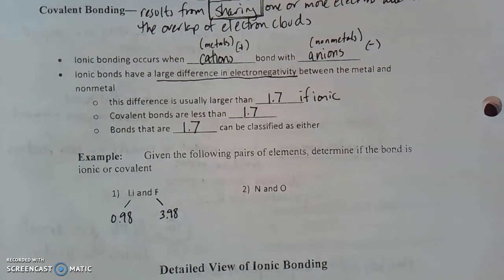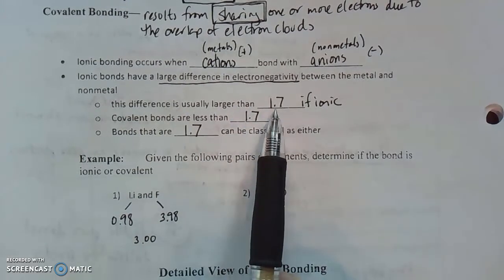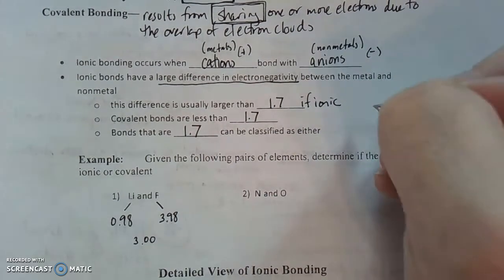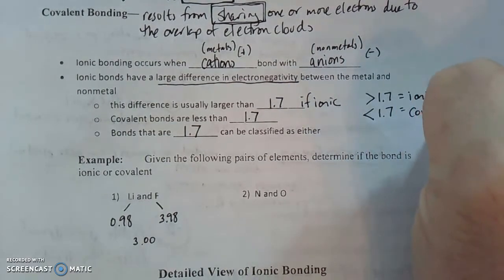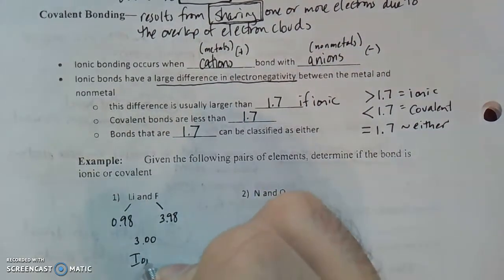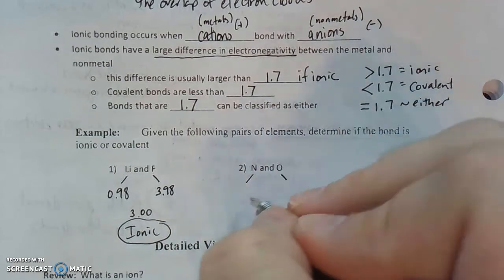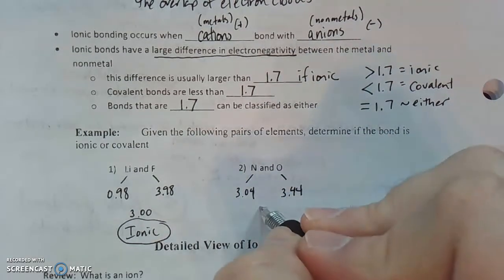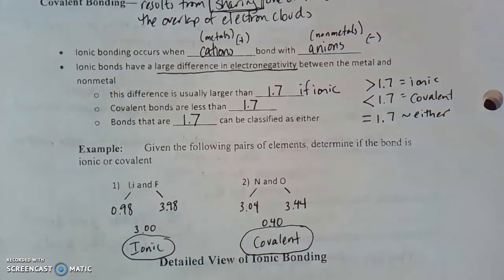Chem I Unit 4 Lesson 4 Video 1